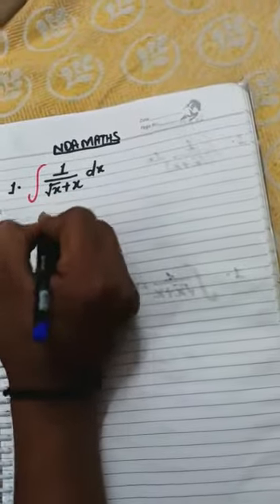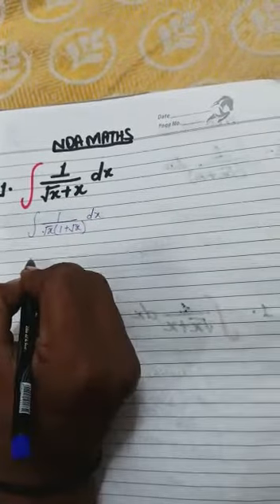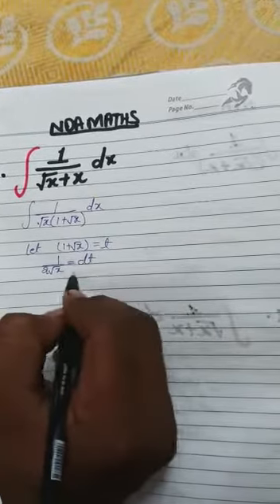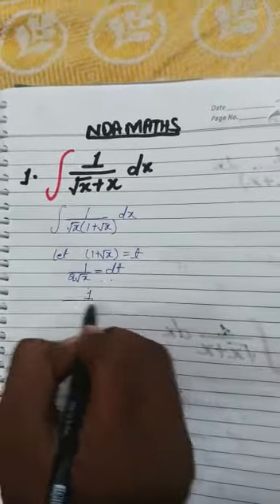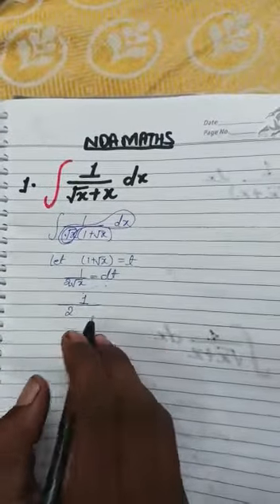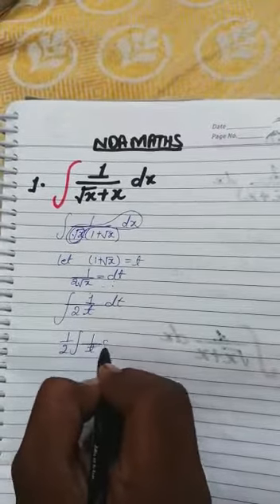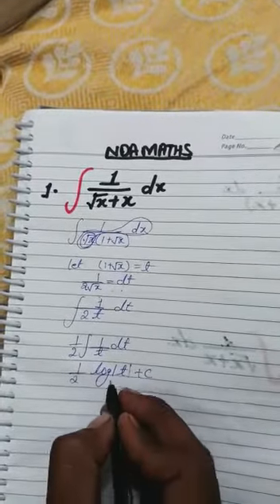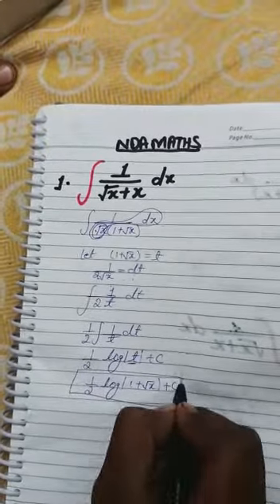NDA 2023 most expected questions answer of integration